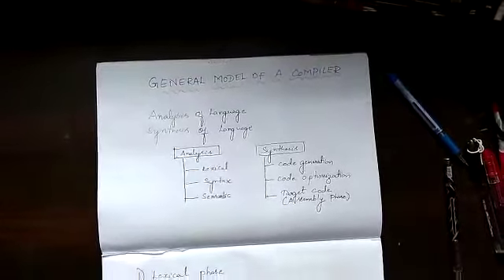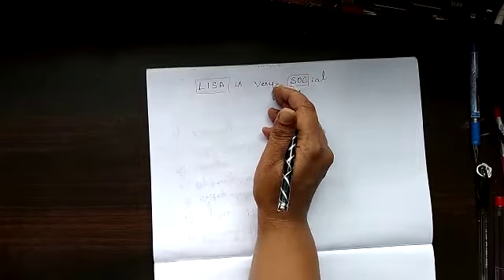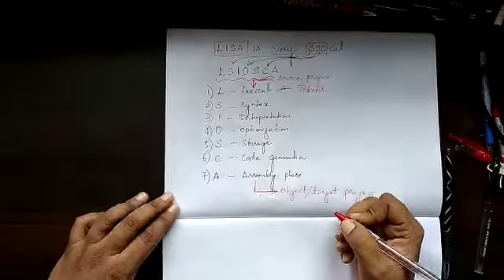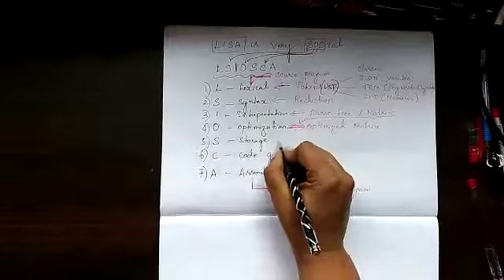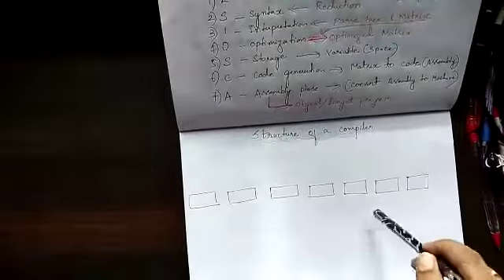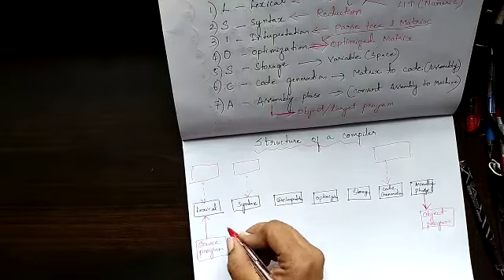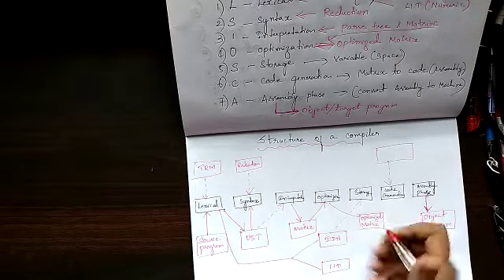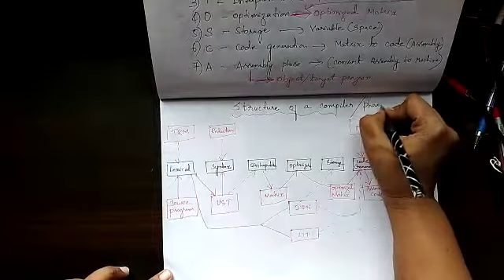General Model of a compiler System Programming